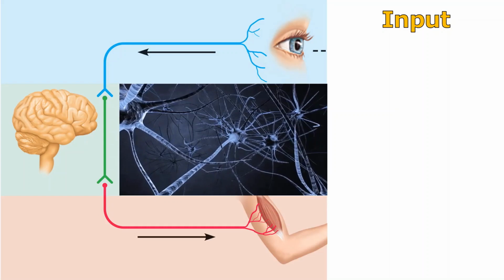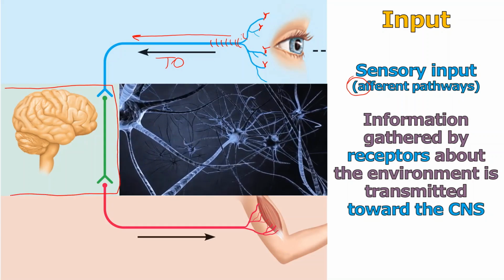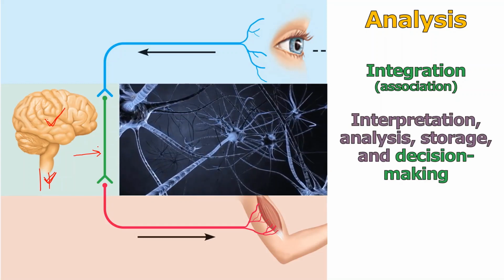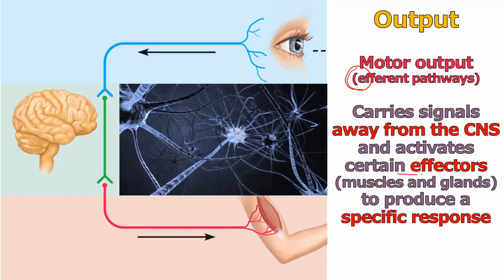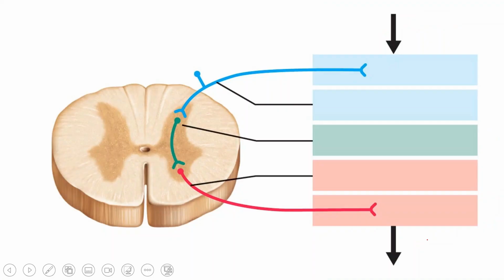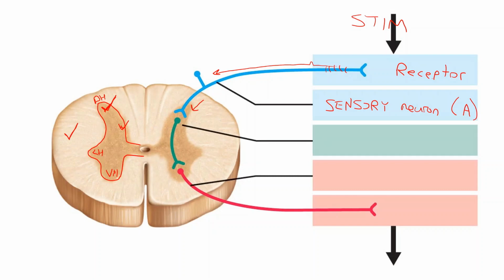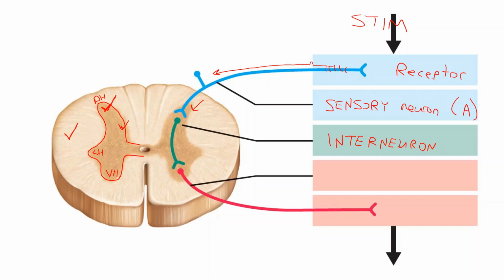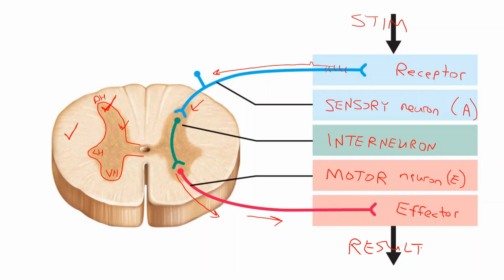Anatomy & Physiology HELP! -- Study Session #122 -- Sensory and Motor Pathways (Afferent v Efferent)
In this video, I'll continue our discussion of the NERVOUS SYSTEM by showing the very basics of information flow.  Using the spinal cord as an example, I'll follow the flow from STIMULATION of a RECEPTOR down a SENSORY NEURON toward the CNS for INTEGRATION, then I"ll follow it out down a MOTOR NEURON to an EFFECTOR where the RESPONSE will occur.